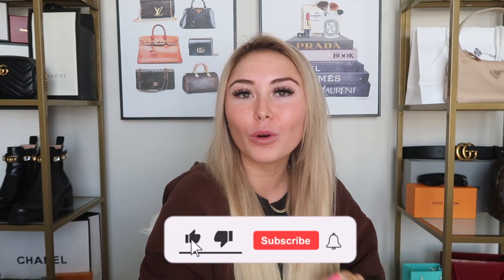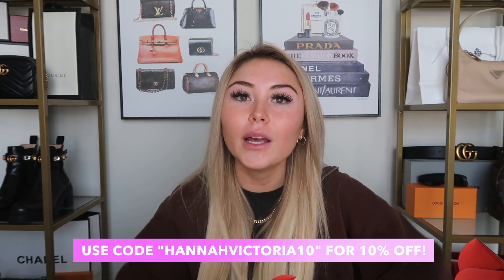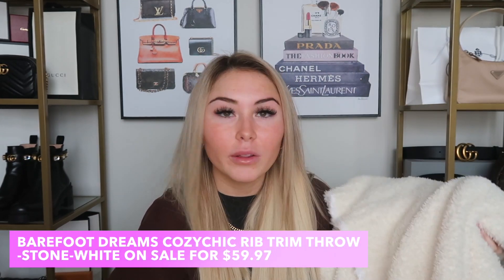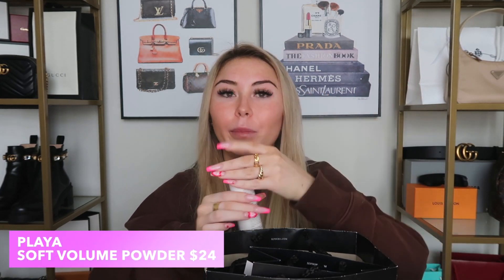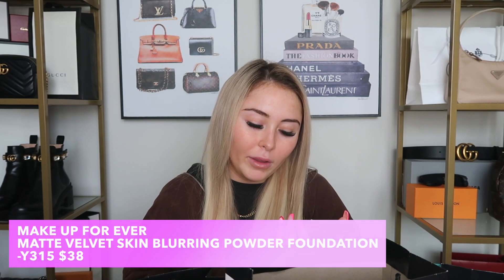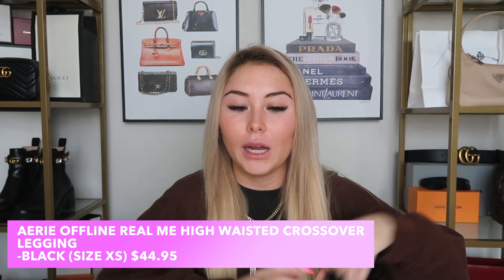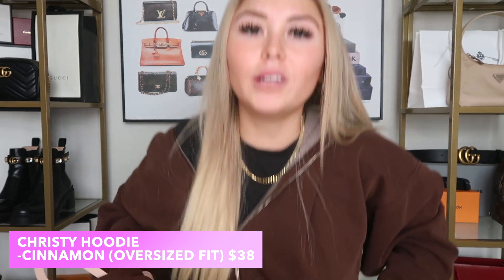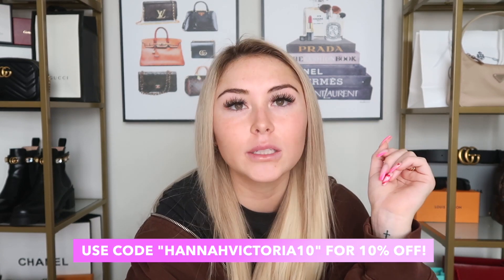HUGE $1000 SHOPPING SPREE HAUL 2021|| Sephora, Skims, Brandy Melville, Revolve, Dossier, & more!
hey guys! In today's video, I am doing a HUGE $1000+ shopping spree haul 2021! This is also a very collective haul over the past month or so! I got items from Dossier, Skims, Sephora, Nordstrom, Princess Polly, Ulta, Revolve, Barefoot Dreams, Sheila Fajl,  and so much more! Enjoy xx

Items mentioned:
Skims masks
Kendra Scott earrings
Barefoot dreams blanket
The ordinary retinol
gisou honey infused hair perfume
IGK blonde toning drops
ABH brow freeze
Playa volume powder
Hourglass ambient lighting powder
Kosas tinted face oil
Nars foundation
Too faced concealer
Makeup forever powder
Aerie leggings
“VESTAL20” for princess Polly! Active now
PP Gracie tee
PP christa top
PP Harvey vest
PP orla crop
PP Marsa top
PP doria jacket
Topshop jamie jeans
Revolve top

About me!♛

I am 21 years old and a junior in college. My passion is fashion and makeup and I’m so happy I get to share it with you guys!